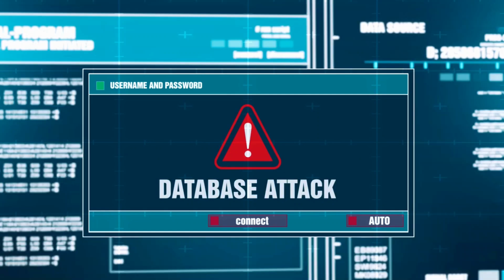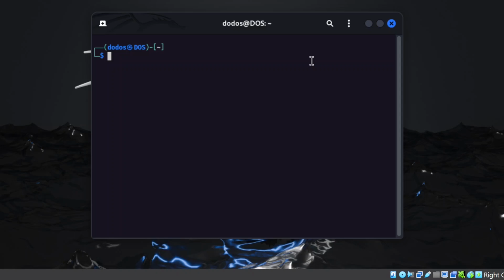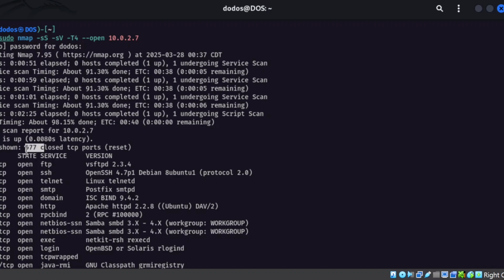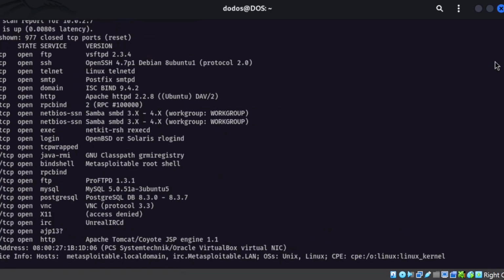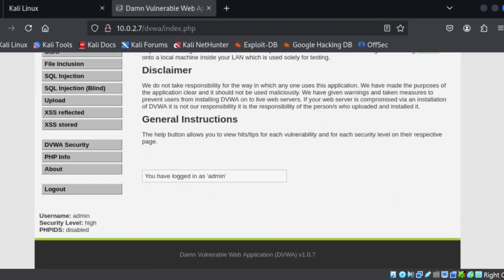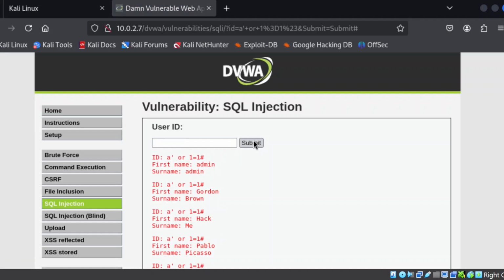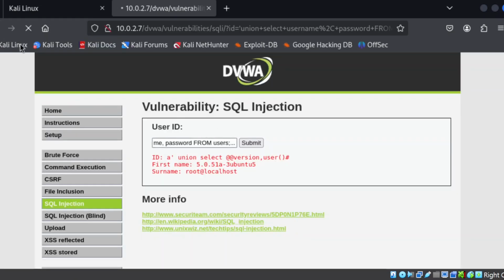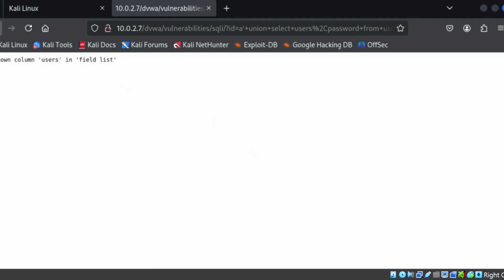SQL Injection (SQLi) Exploitation Lab: Ethical Recon & Inbound Attack Demo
In this video, I take you through an SQL Injection (SQLi) exploitation lab, demonstrating how to ethically perform reconnaissance and exploitation of a vulnerable database. I focus on inbound attacks, particularly Error-based and Union-based SQLi, illustrating how attackers extract sensitive information.

By understanding these techniques, cybersecurity professionals can strengthen database security and defend against real-world attacks. Whether you're a penetration tester, ethical hacker, or cybersecurity enthusiast, this tutorial will enhance your knowledge of database security and SQLi defense strategies.

🔍 Topics Covered
✅ Reconnaissance phase for SQLi
✅ Error-based SQL Injection
✅ Union-based SQL Injection
✅ Extracting database information ethically